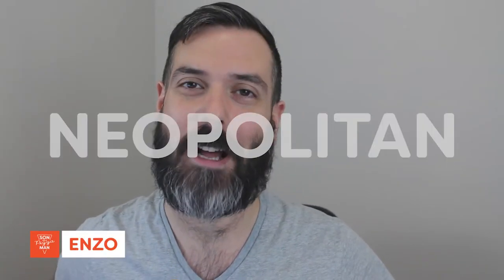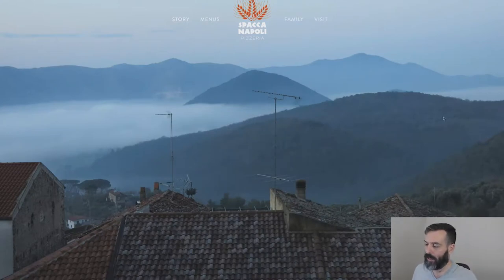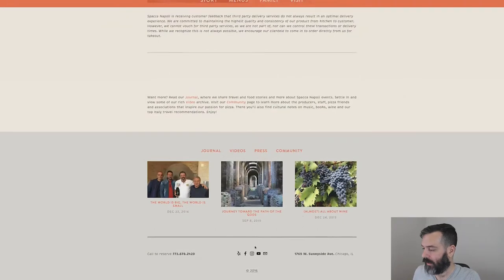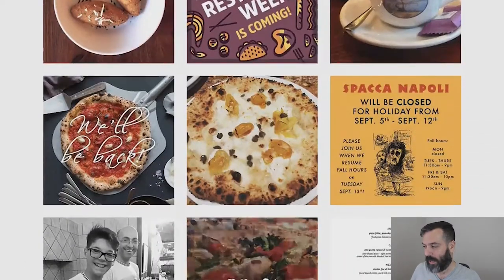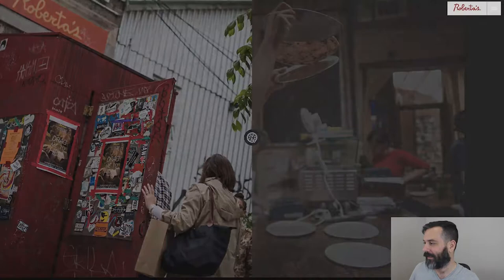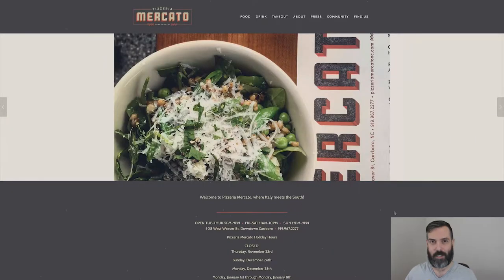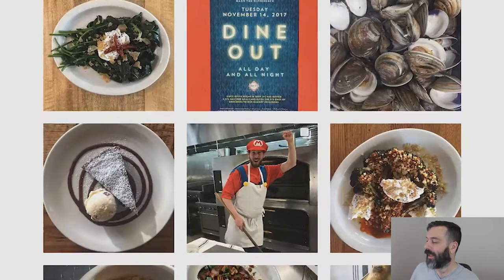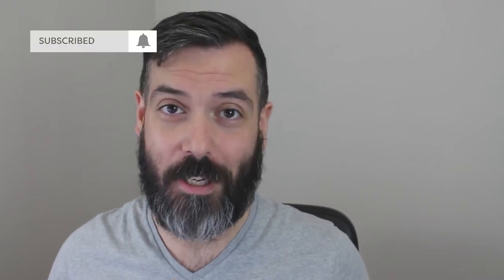What is Neopolitan Pizza?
Come for the pizza, stay for the design! In this video I talk about pizza places that are know for their delicious Neopolitan pizzas! Spacca Napoli, Roberta’s Pizza and Pizzeria Mercado are featured. Ciao for now!

BECOME PART OF THE FAMILY!

SIGN UP FOR THE NEWSLETTER!

LET'S GET SOCIAL!

CREDITS!